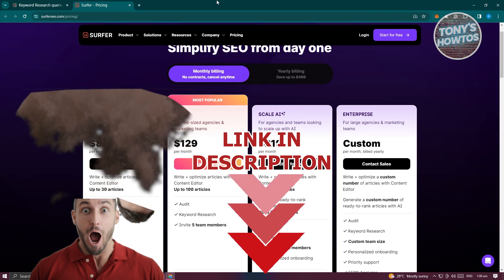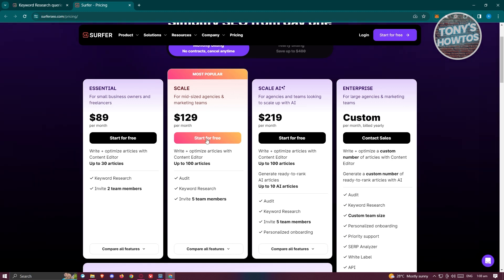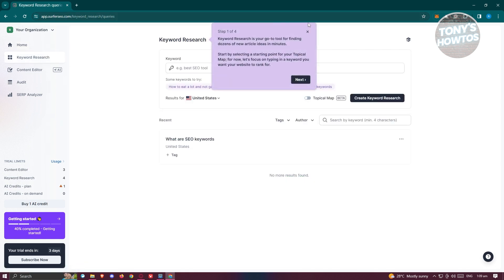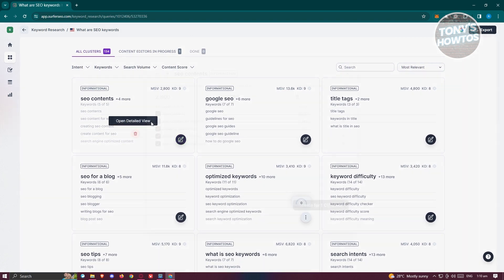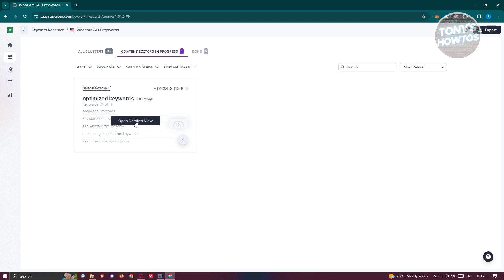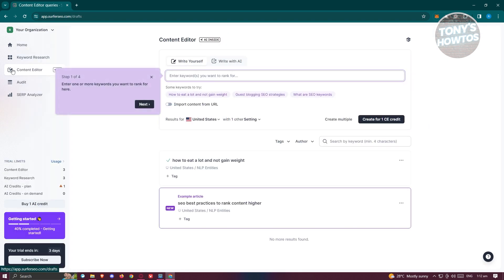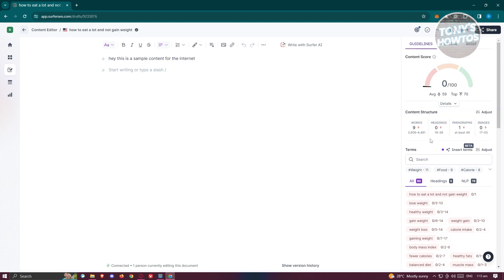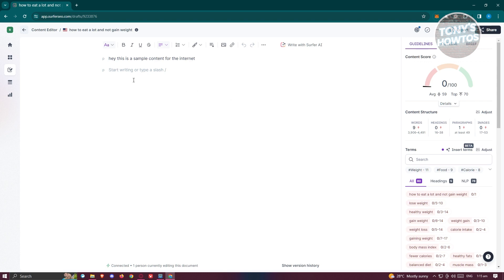Surfer SEO Tutorial | How to Use Surfer SEO (Beginner’s Guide, 2026)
In this video I show you Surfer SEO Tutorial | How to Use Surfer SEO (Beginner’s Guide) in 2026. The quick and easy tutorial Surfer SEO Review and Tutorial. Do you want to know step by step SEO content writing in 2026? Yes? Great!